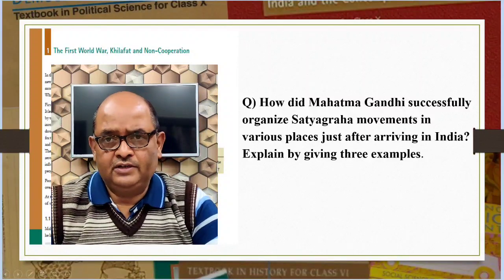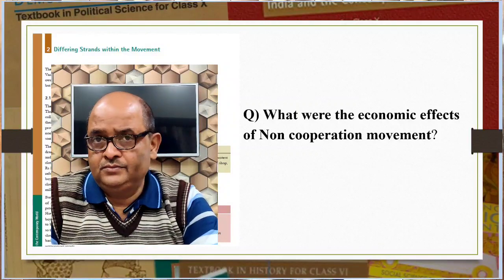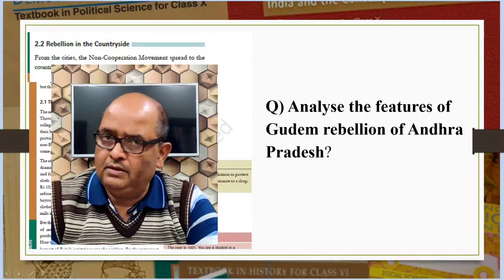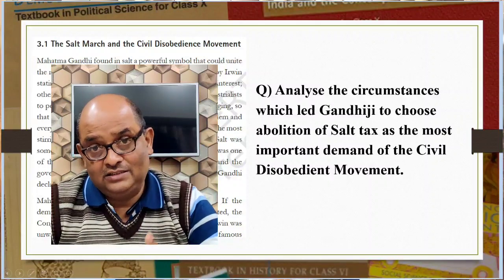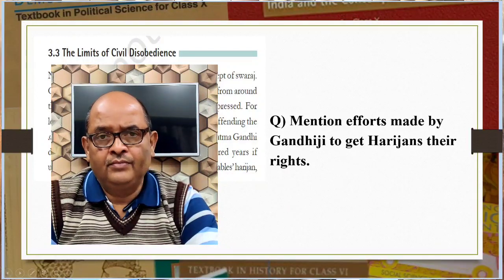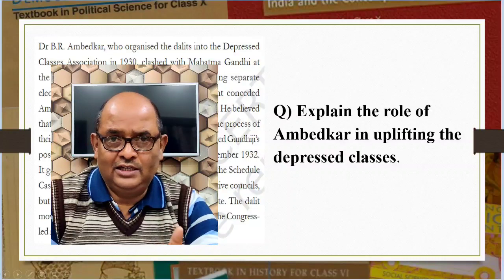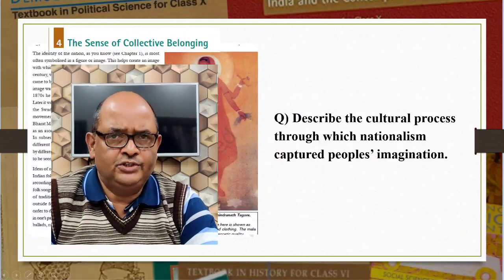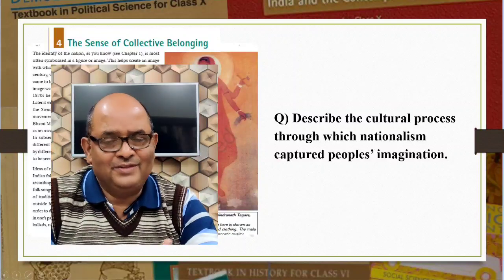Nationalism in India| Important board Questions| Class 10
This video deals with important questions from Nationalism in India for board exam 2024

nationalism in india class 10 important questions and answers,
important questions of ch nationalism in india of class 10,
important questions for nationalism in india class 10,
nationalism in india class 10 questions and answers,
nationalism in india class 10 important questions Copyright Disclaimer under section 107 of the Copyright Act 1976, allowance is made for “fair use” for purposes such as criticism, comment, news reporting, teaching, scholarship, education and research.